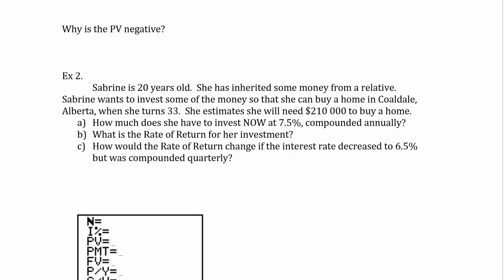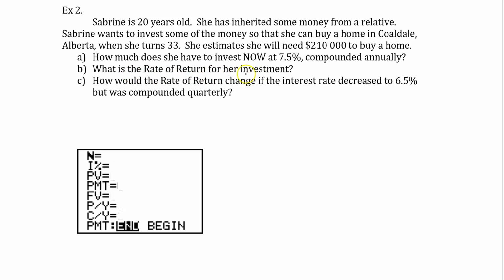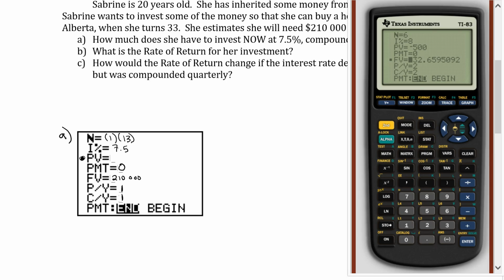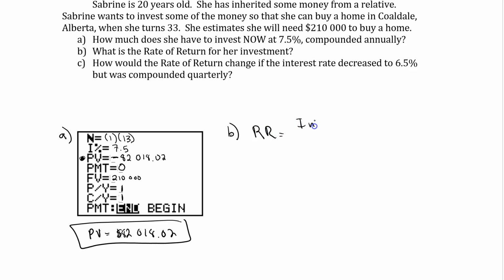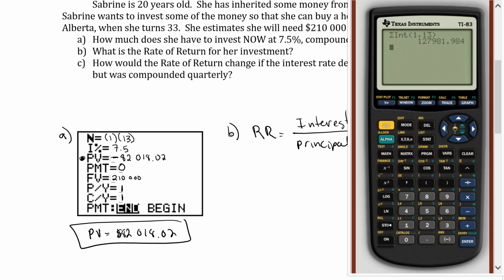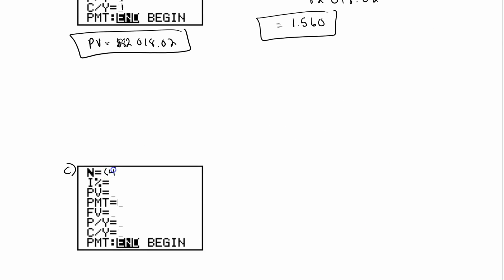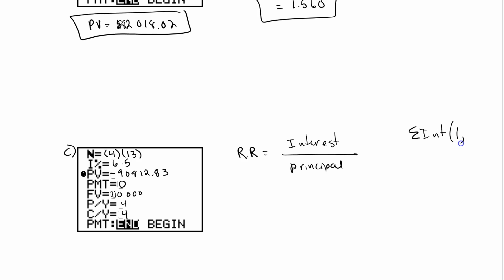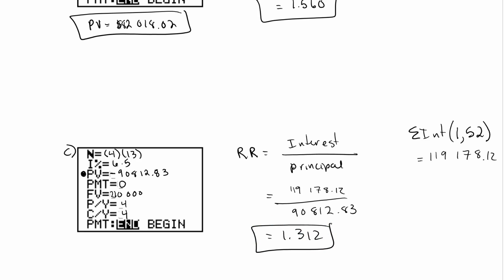1 5 TVM Solver 2